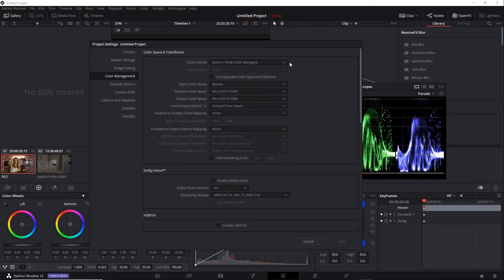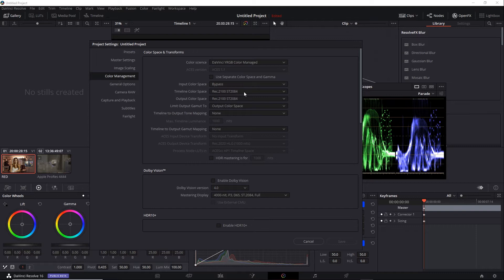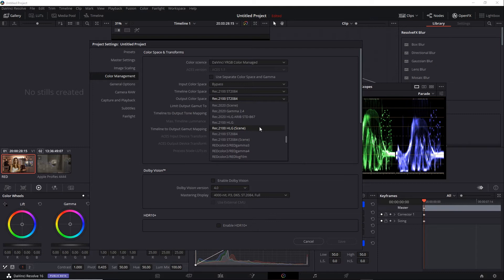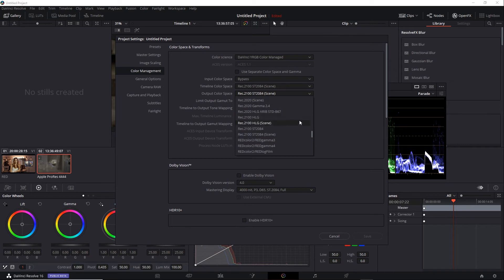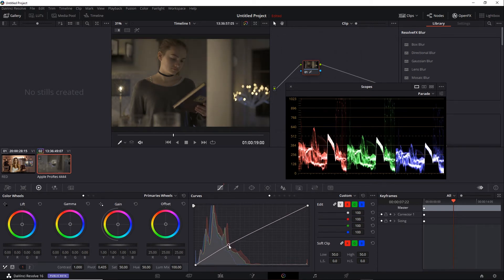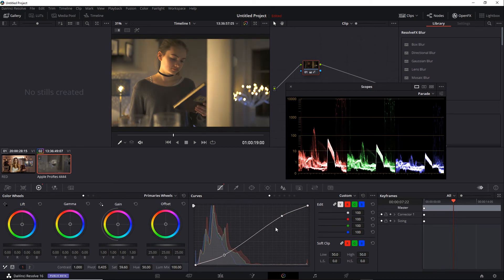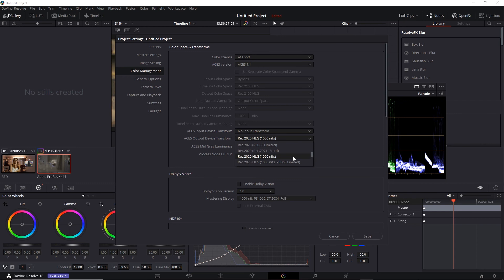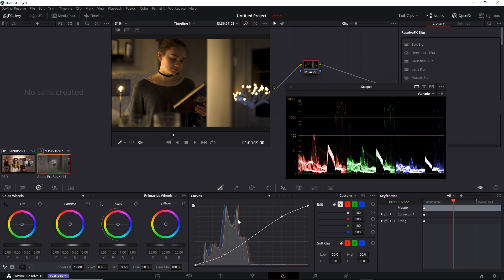Lesson 09 Working with HLG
Learn HDR Workflow in DaVinci Resolve in this full course from Lowepost. Download project files and footage on this